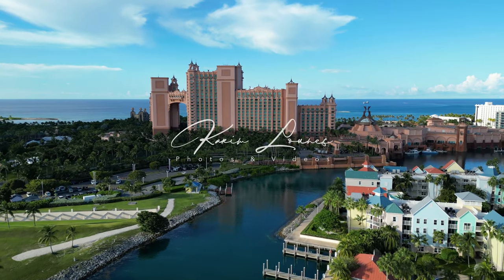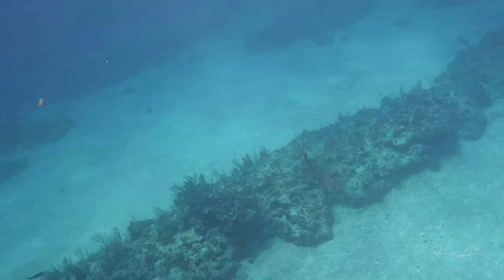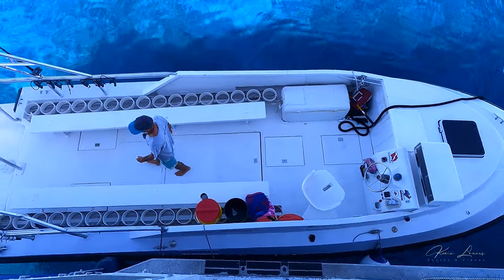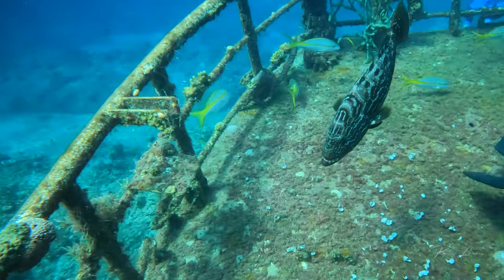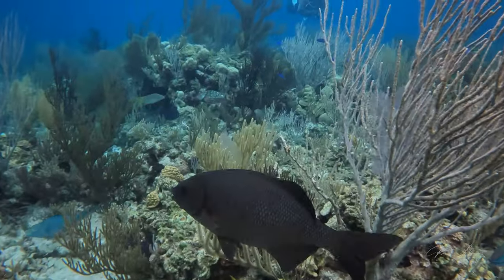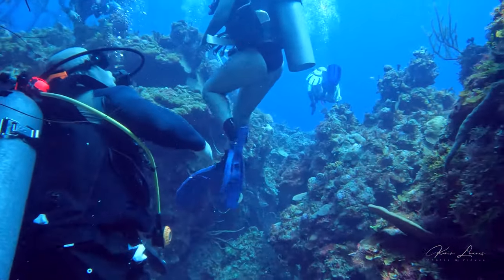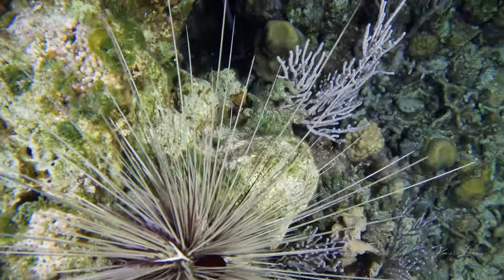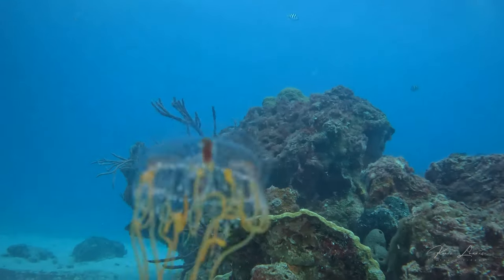Diving in The Bahamas - The Exuma Cays - Liveaboard Trip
The 102-foot Aqua Cat has room for up to 30 guests offering amenities for diving in the Exuma Cays, Bahamas. Built for a smooth ride, the Aqua Cat Catamaran travels from one island to another to check the most exciting dive sites. The Exuma Sound has more advanced, deeper dives where pelagic species and reef sharks roam. The entire experience is an exploration of little-touched sites, just as nature intended. It feels as if there is a new surprise awaiting at every turn.
One famous drift dive in the Bahamas is called the “Washing Machine”.
This site is for divers who are looking for high levels of excitement.